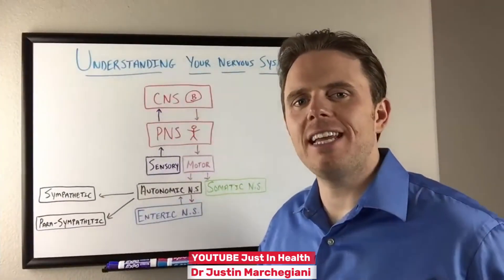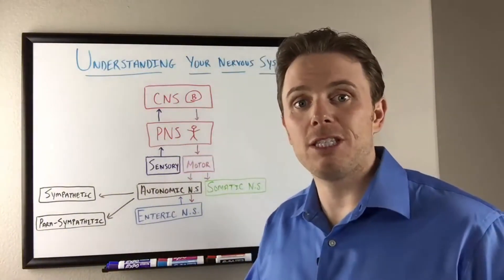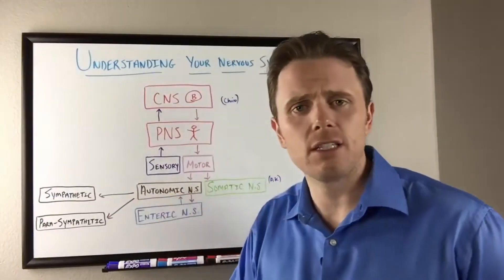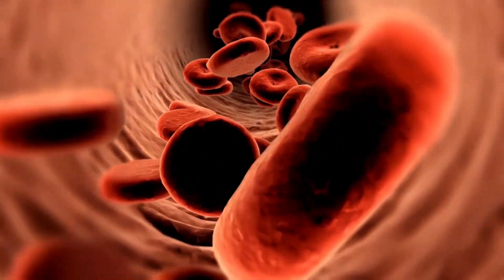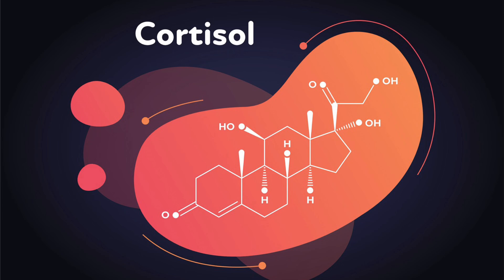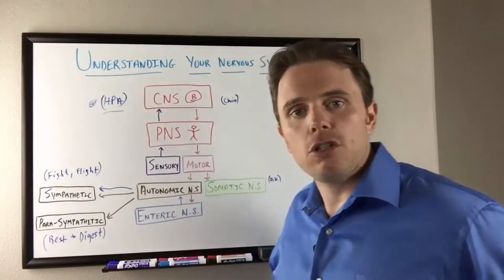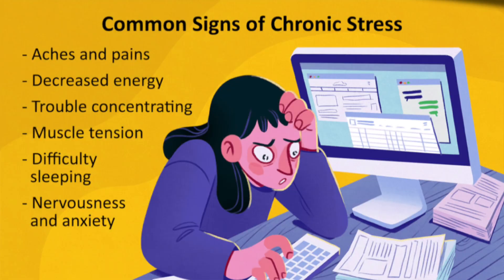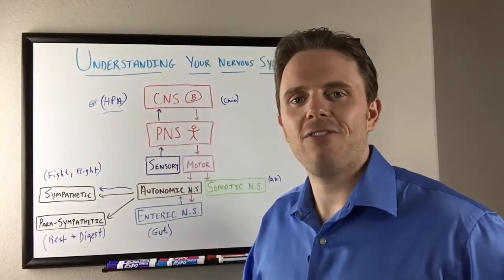How Your Nervous System Controls Stress, Healing, and Movement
The nervous system plays a pivotal role in your overall health. In this video, we explain how the central nervous system and peripheral nervous system work together to control everything from movement to stress responses and healing. You'll learn about the autonomic nervous system’s crucial functions, like regulating blood pressure, heart rate, and hormone release. Understanding these systems is key to better managing your stress and improving your body's ability to heal.

Chronic stress, poor posture, and lack of movement can disrupt your nervous system, leading to pain, digestive issues, and even weakened immunity. Tune in as we explore how to balance the sympathetic and parasympathetic nervous systems to promote healing, restore energy, and improve your overall health.